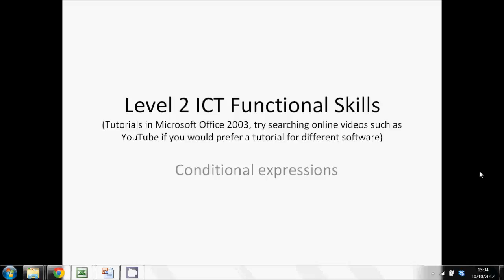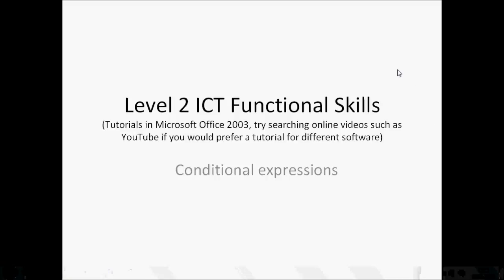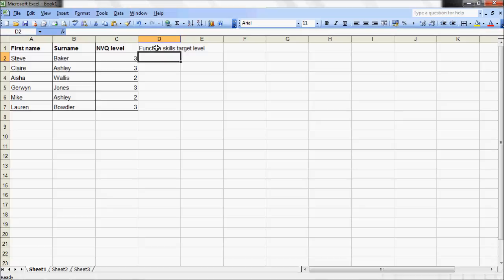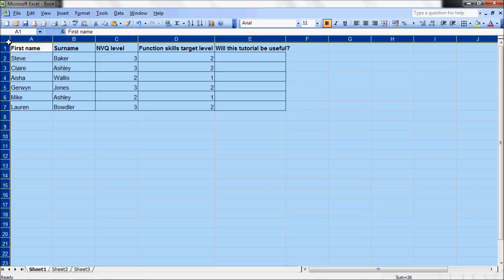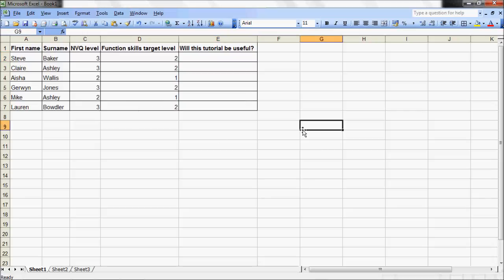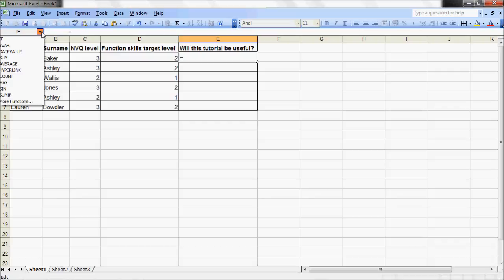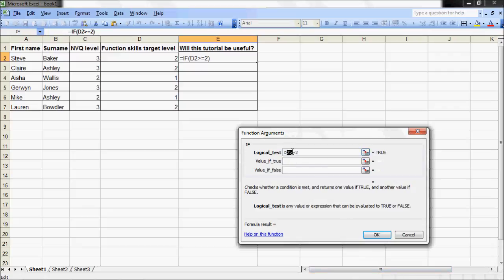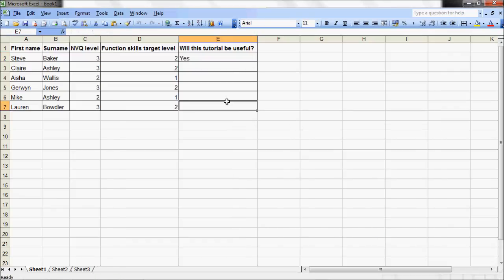Conditional expressions IF function 1